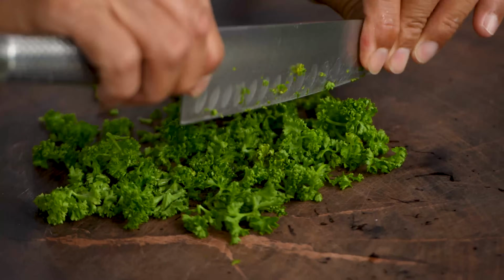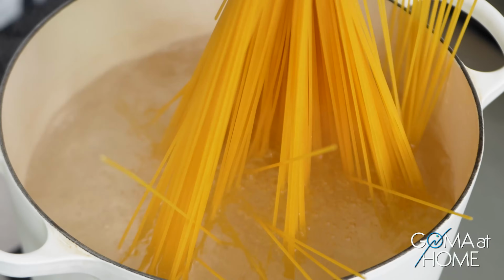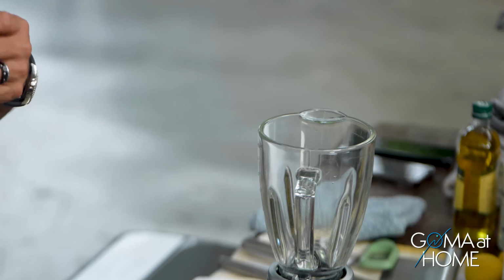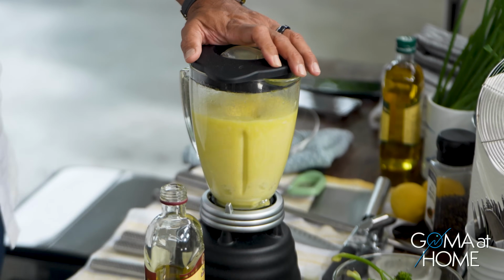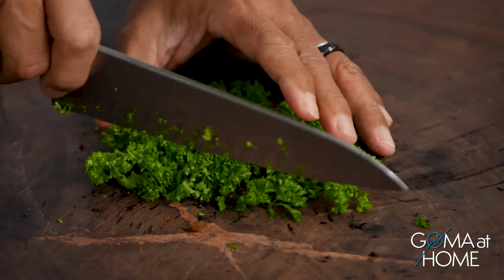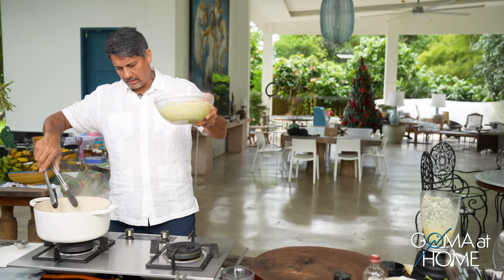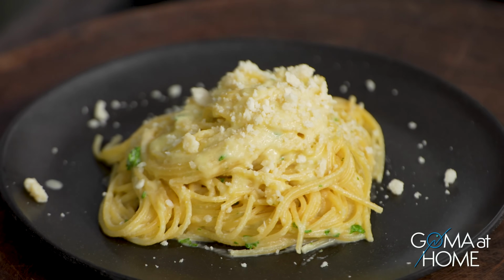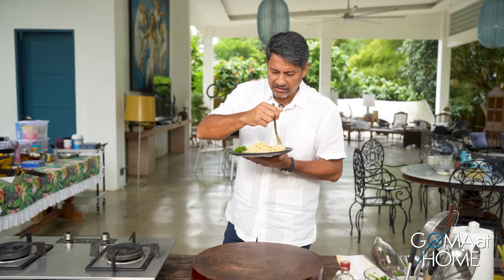Goma At Home: My Version of Aglio Olio Pasta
This Sunday at Goma at Home, we're cooking up a classic yet incredibly simple pasta dish- Aglio Olio. For this, we just need a handful of ingredients such as garlic, olive oil, chili flakes, and pasta. And within just a few minutes, you can create a flavorful and comforting meal at home.